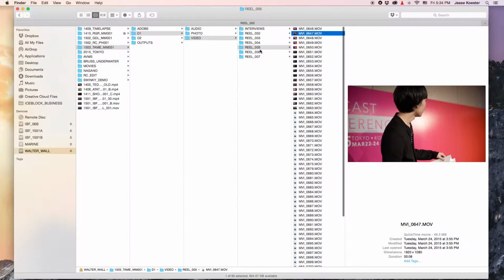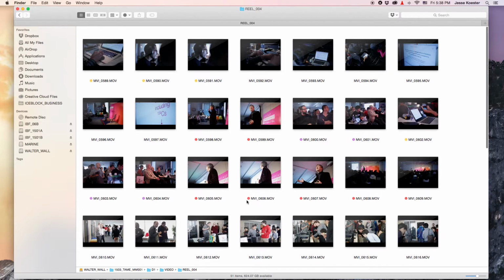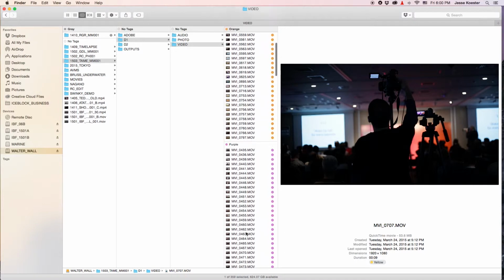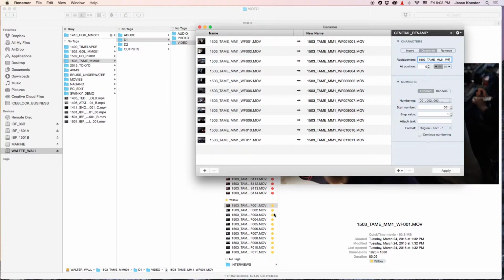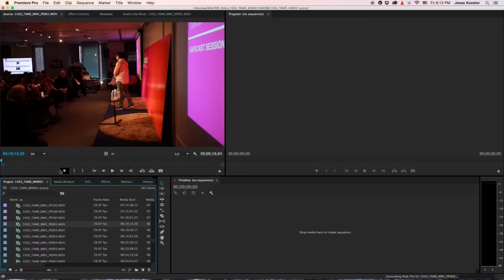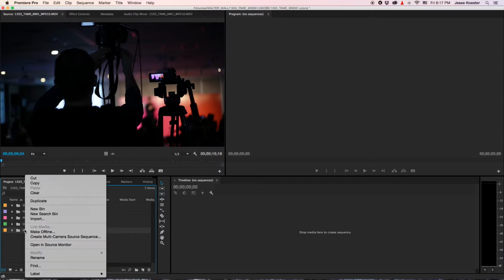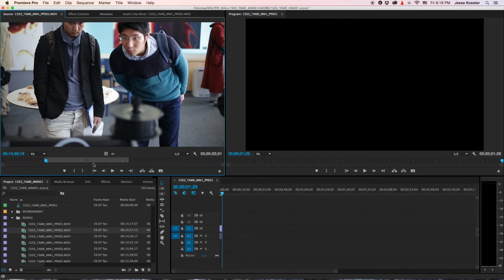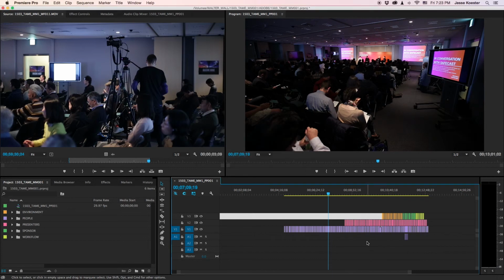Tutorial on Post Workflow Ice Block Style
A tutorial explaining the post production workflow that we have worked out at Ice Block.